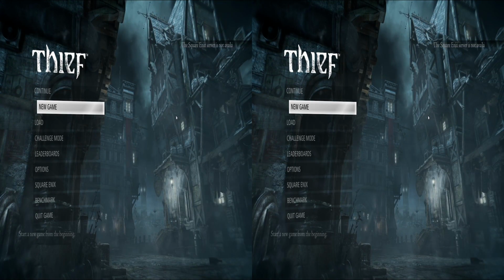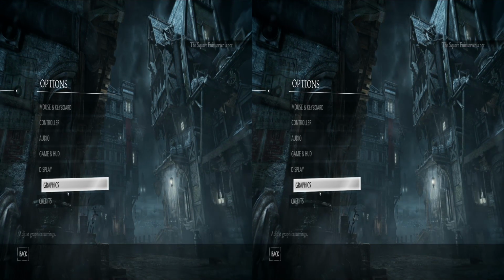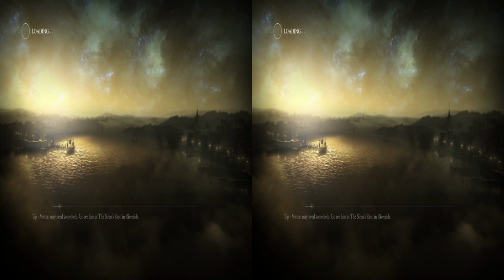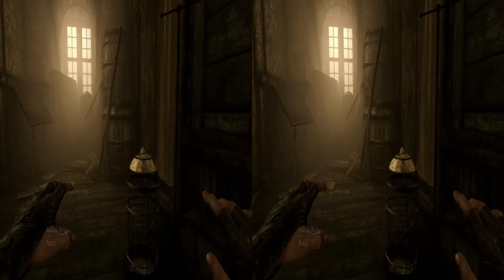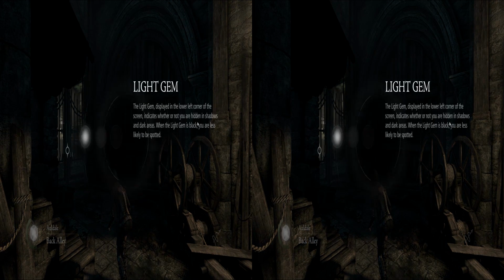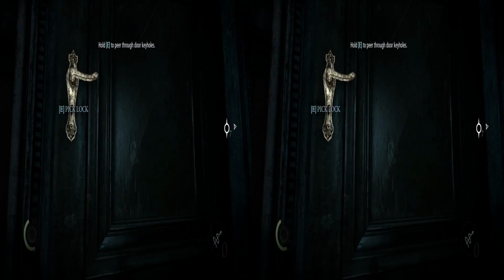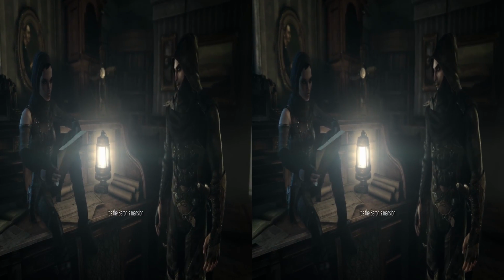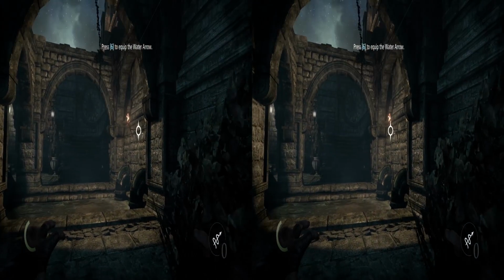[Thief] 3D Let's Play Pt.1 - Shadow Fails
• This 3DLP is only possible thanks to Nvidia's Shadowplay game capture method.  Fraps cannot record games with native stereoscopic rendering, and Thief is such a game.

I had my first ever recording failure for a live commentary video, thanks to Shadowplay being unable to recover from an unexpected minimizing of the game. When I restarted the recording, I played for about five minutes.  But when I reviewed the footage, the video track was garbage.  Sorry, but a few minutes of video are missing.

Recorded with Fraps, using Nvidia's 3D Vision stereoscopic drivers.